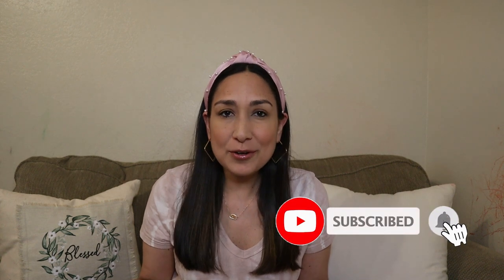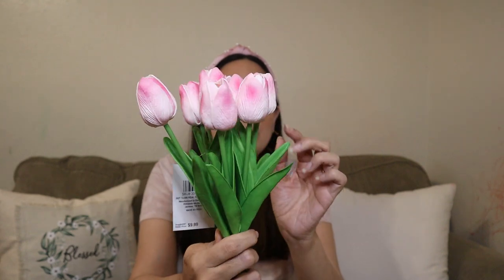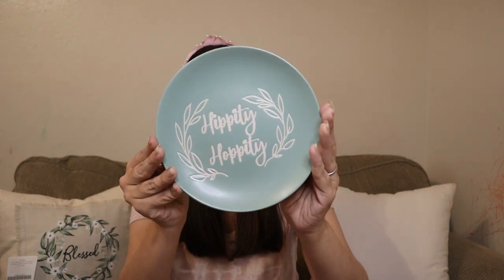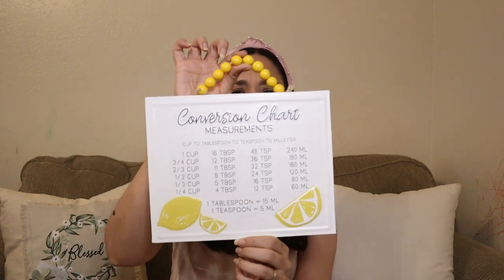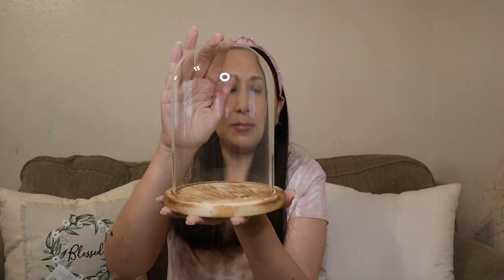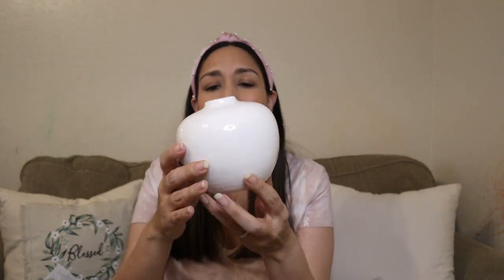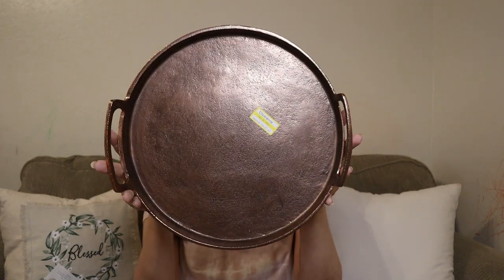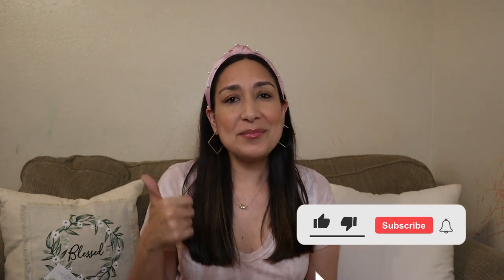Home Decor Haul! Kirklands, Hobby Lobby & Target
Hi everyone! Here I have a home decor haul, I'll show you some decor pieces I got at Kirklands, Hobby Lobby and Target.

ABOUT ME